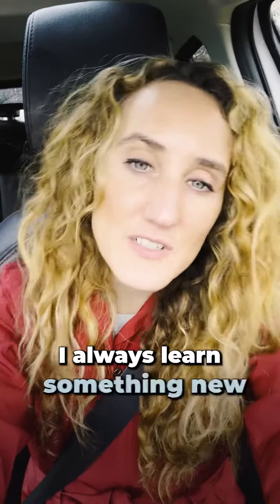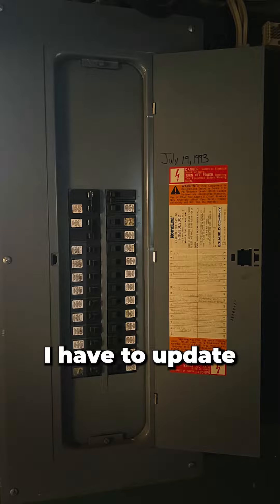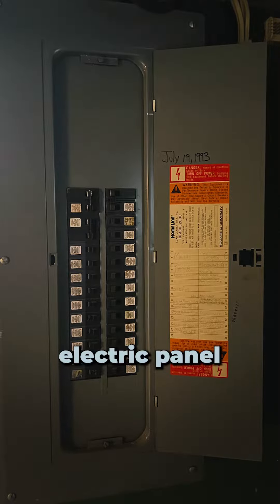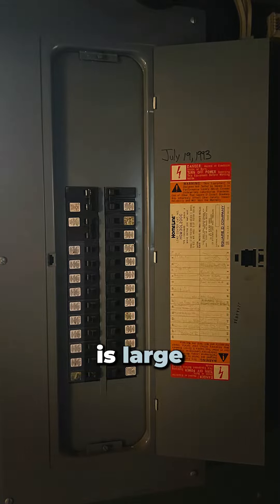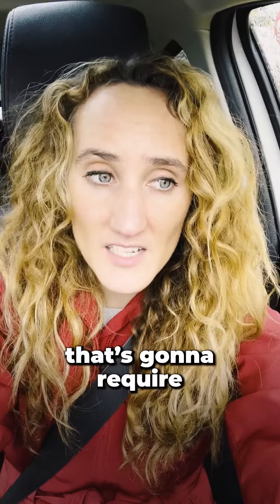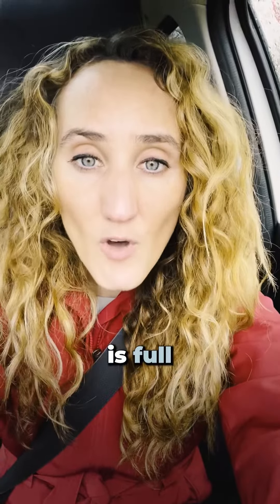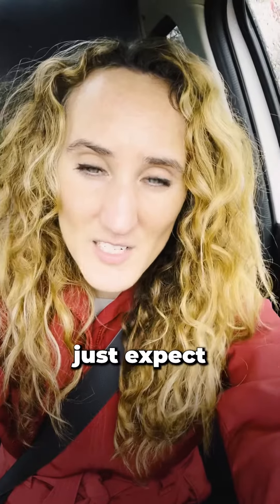Do you look at the electric panel on showings? YOU SHOULD!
It tells you a lot about a house and plays a role in many renovations. Listen to this video to learn more about my own experience with electric work when renovating! ⚡️🏡🛠️